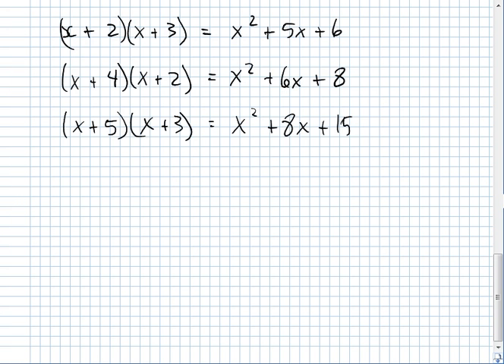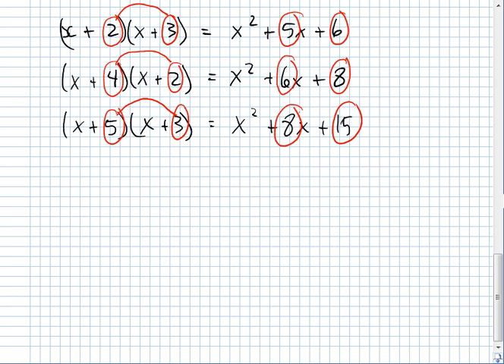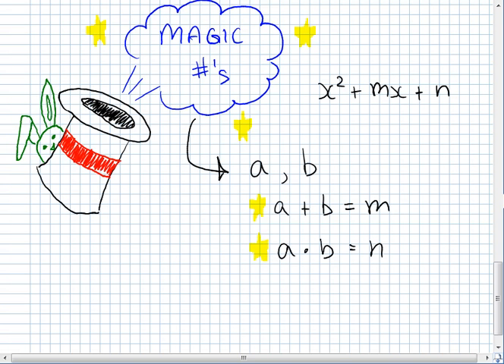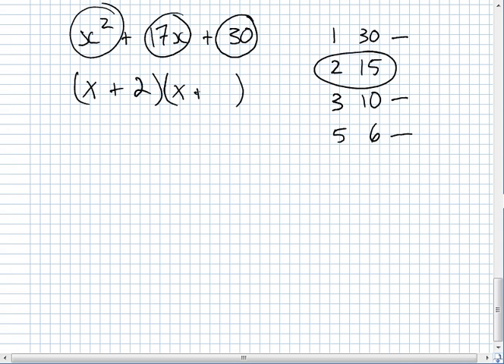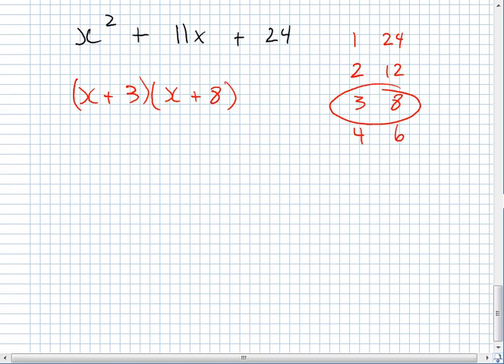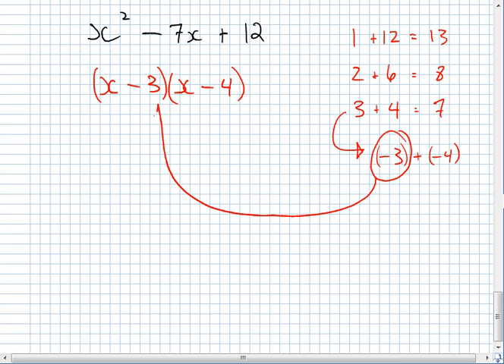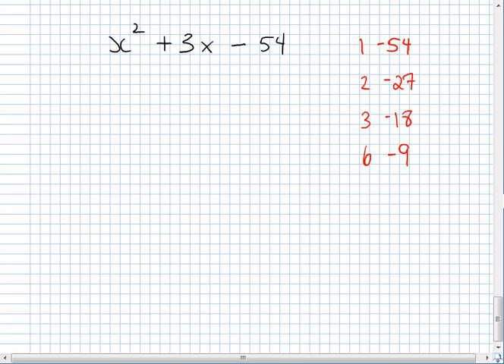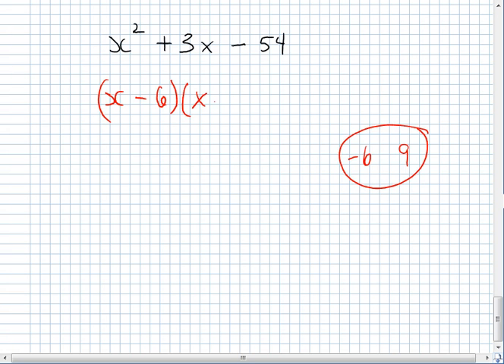FMP 10 5.3 #2